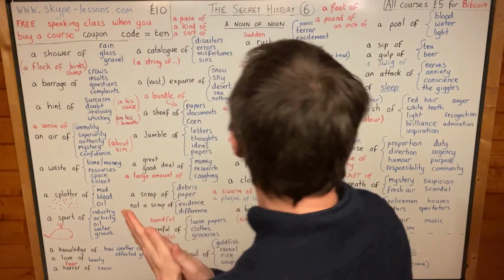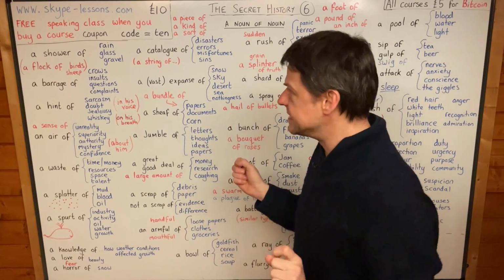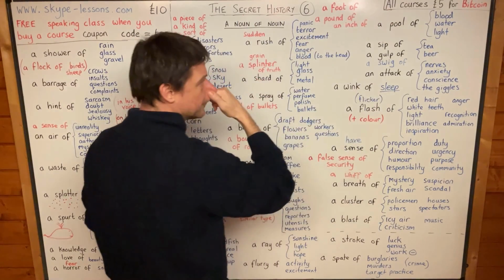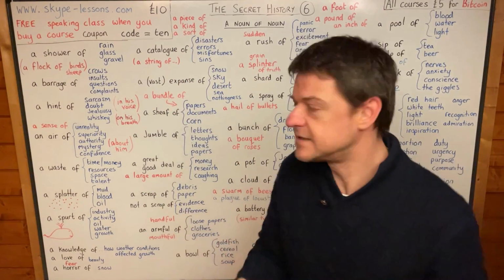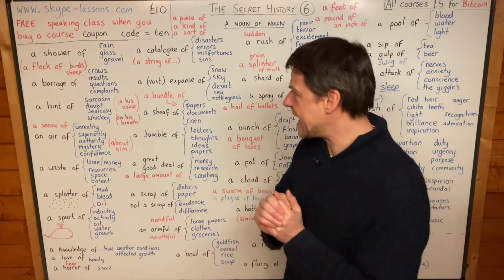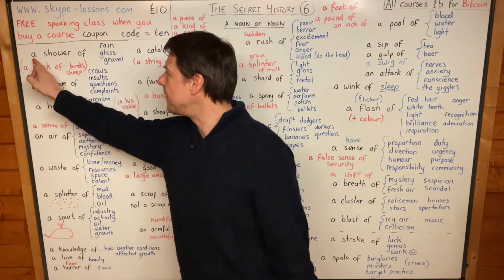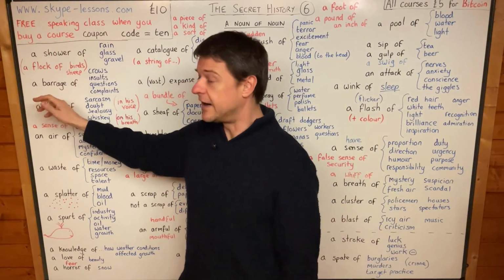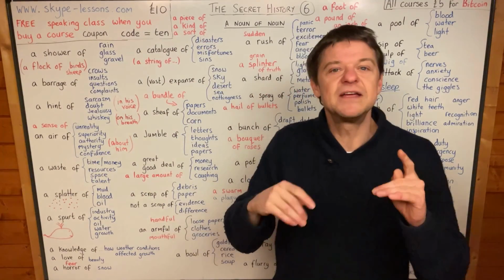The Secret History (14) - a NOUN of NOUN